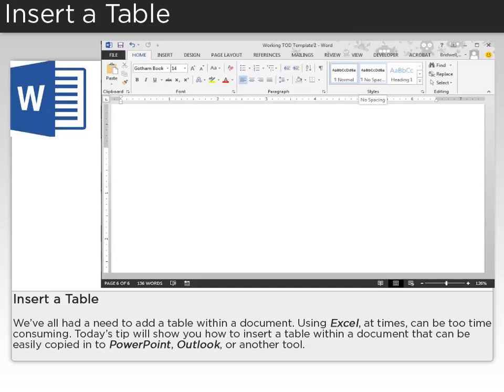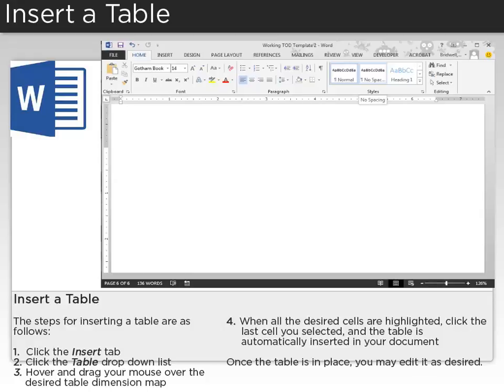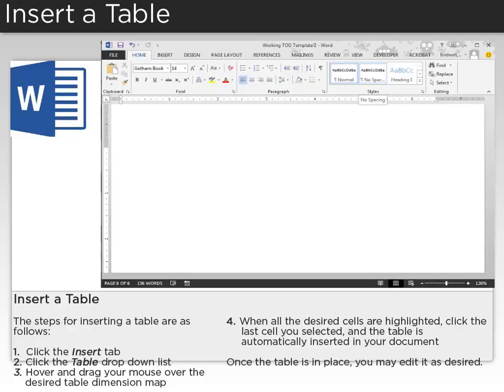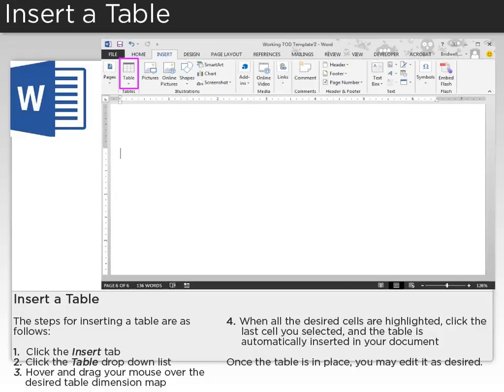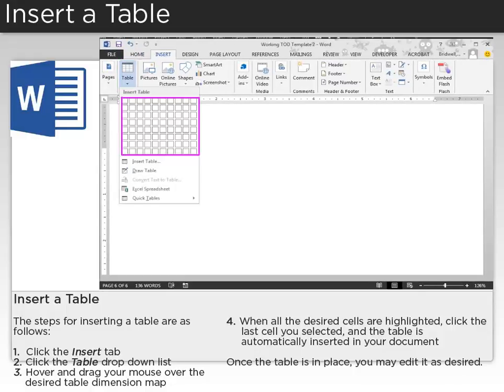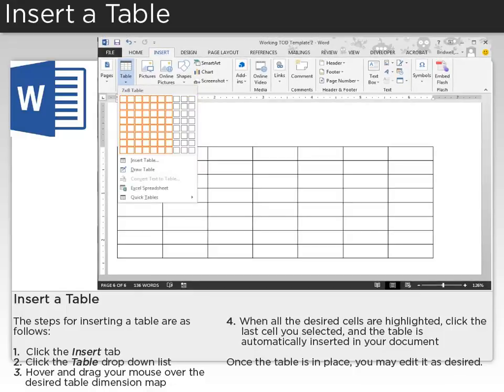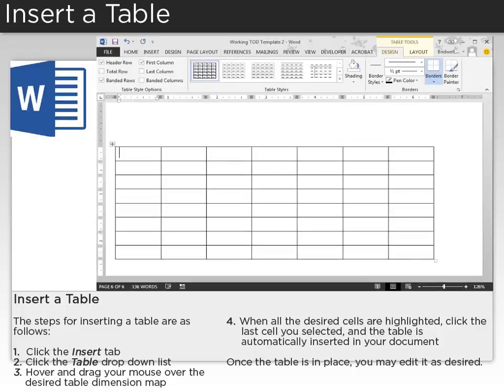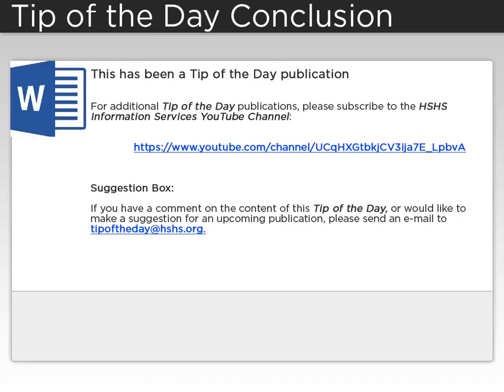023 Word TOD Insert a Table